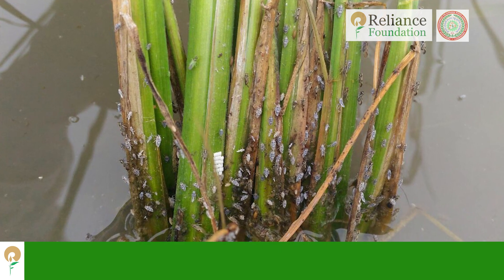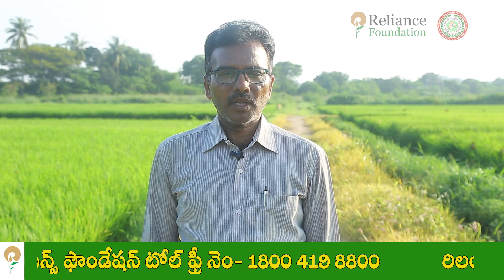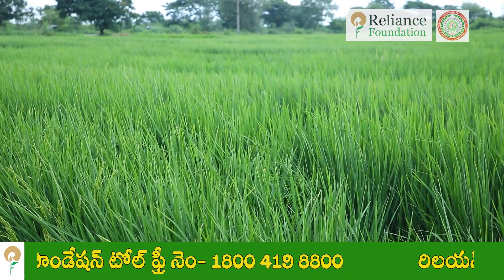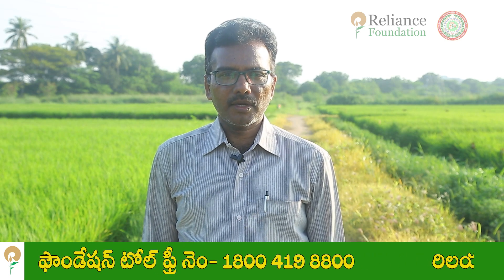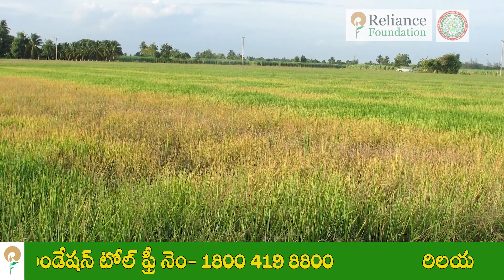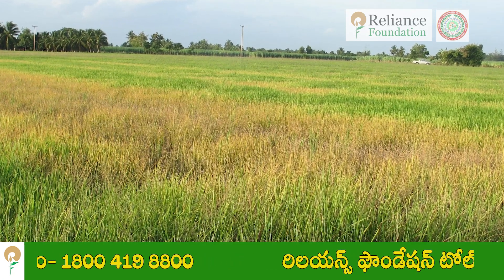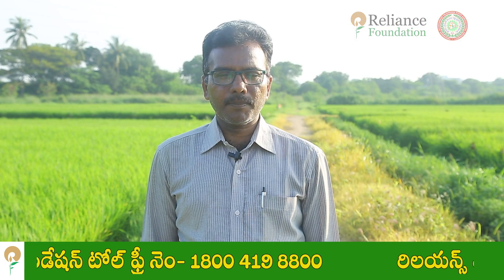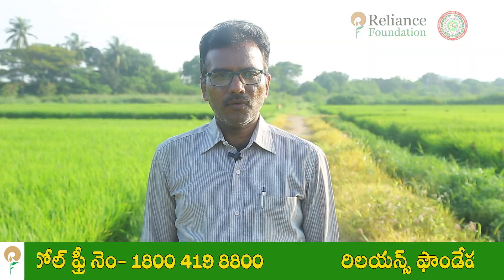వరిలో సుడిదోమ నివారణ | Brown plant hopper Management in Paddy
వరిలో సుడిదోమ లక్షణాలు మరియు నివారణ: సుడిదోమలు వరి దుబ్బుల మొదళ్ళను అశించి నష్టపరుస్తాయి దీంతో మొక్కలు గిడసబారి పోషకాలు అందక పసుపు రంగుకు మారి సుడులు సుడులుగ ఎండిపోతుంది. వీటి ఉదృతి అధికంగా ఉన్నప్పుడు వరి కంకి వరకు కూడా అశించి నష్టాన్ని కలుగజేస్తాయి. సుడి దోమలు ఆకులపై విసర్జించే తెనే లాంటి జిగురు పదార్ధం వల్ల మసి తెగులు సోకుతుంది సుడిదోమలు గ్రాసిస్టంట్‌ వంటి వైరస్‌ తెగుళ్లు కుడా వ్యాప్తి చేస్తాయి. సుడి దోమను తట్టుకొని రకాలను సాగు చేయటం, పొలంలో నీరు ఎక్కువ నిల్వ ఉండటం, పగటి వేళలో ఉష్ణోగ్రతలు 25-30° నమోదు అవడం, మరియు రాత్రి ఉష్ణోగ్రతలు 21-20 ° సెల్సియస్ మధ్య ఉన్నప్పుడు , నత్రజనిని అధిక మోతాదులో వాడినప్పుడు , కాలి బాటలు తీయని పొలాల్లో , పైరు తొలిదశలో ఆకులను ఆశించే పురుగుల నివారణకు క్లోరిపైరిఫాస్ , ప్రొఫెనోఫాస్ లేదా లామ్హాసైహలోథ్రిన్ మరియు బీటా సైఫ్యుథ్రిన్ వంటి సింథటిక్ పైరథ్రాయిడ్ మందులను వాడినప్పుడు ఈ పురుగు ఉధృతి ఎక్కువవుతుంది . పైరు తొలిదశలో దోమ ఉధృతికి దోహదపడే మందులను వాడకుండా , పిలకదశలో దుబ్బుకు 10-15 , అంకురం నుండి ఈనిక దశల్లో దుబ్బుకు 20-25 దోమలు గమనించిన వెంటనే సస్యరక్షణ చేపట్టాలి . తొలి దశలో ఎసిఫేట్ 75 యస్పి 1.5 గ్రా . లీటరు నీటికి కలిపి పిచికారి చేయాలి . ఉధృతి ఎక్కువగా ఉంటే డైనోటెప్యురాన్ 20 యస్.జి 0.4 గ్రా . లేదా బ్యూప్రొఫెజిన్ 1.6 మి.లీ. లేదా పైమెట్రోజైన్ 50 డబ్ల్యు.జి 0.60 గ్రా . లేదా ట్రెఫ్లూమెజోపైరిమ్ 0.485 మి.లీ. లేదా ఇమిడాక్లోప్రిడ్ 40 % + ఎథిప్రోల్ 40 % డబ్ల్యు.జి 0.25 గ్రా . లీటరు నీటికి కలిపి పిచికారి చేయాలి . పురుగు మందులు పిచికారి చేసే ముందు పొలంలో నీటిని తగ్గించి , పాయలు తీసి మొక్కల మొదళ్ళపై పడేట్లు పిచికారి చేస్తే మంచి ఫలితాలుంటాయి .ప్రధాన పొలంలో ప్రతి 2 మీటర్లకు 20 సెంటీ మీటర్లు కాలి బాటలు తీయాలి. నత్రజని ఎరువులను సిఫారసు చేసిన మోతాదులో విడతల వారీగా వివిధ దశల్లో వేయాలి